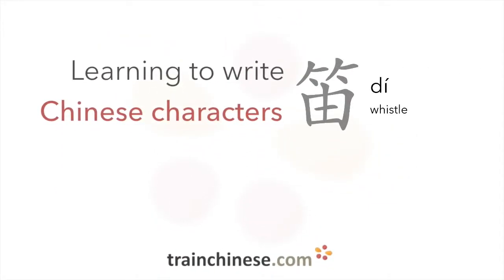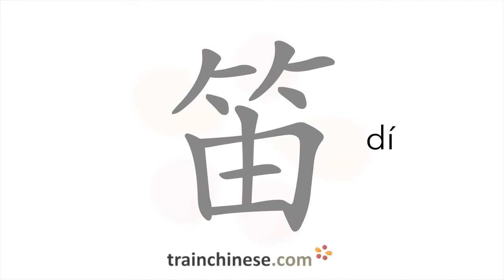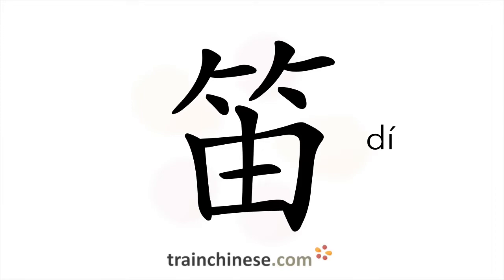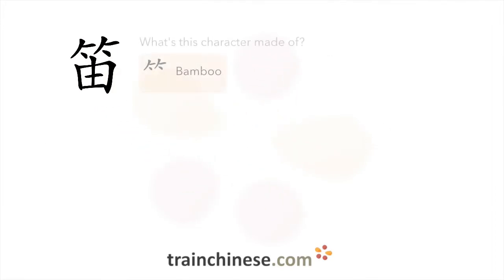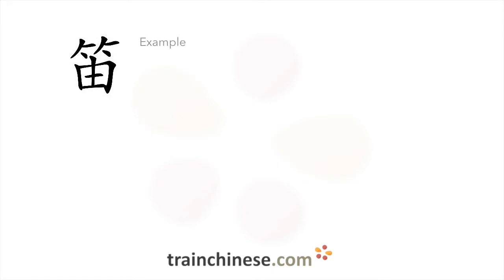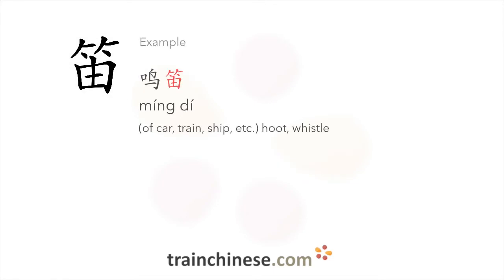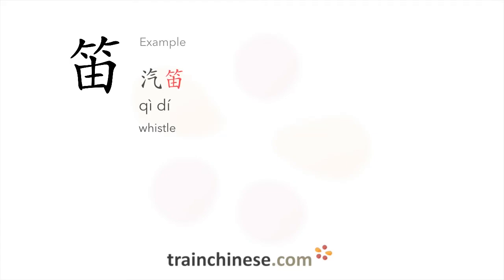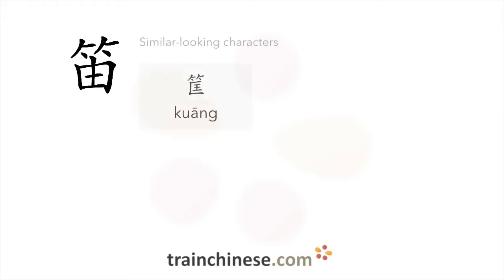How to write 笛 (dí) – whistle – stroke order, radical, examples and spoken audio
Learn how to write 笛. 笛 (dí) is a Chinese character meaning "whistle". or in our apps – just search "trainchinese" in the iOS or Android app stores. This character is not encountered frequently in Mandarin Chinese.